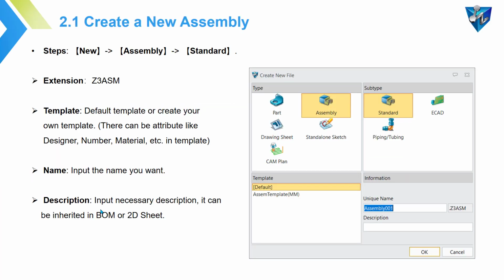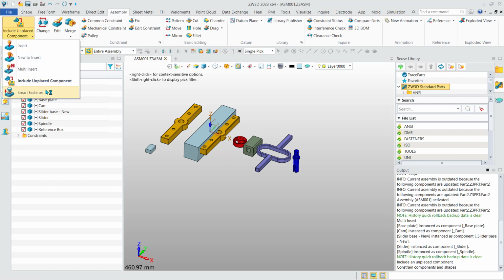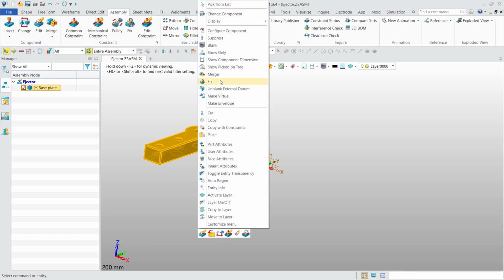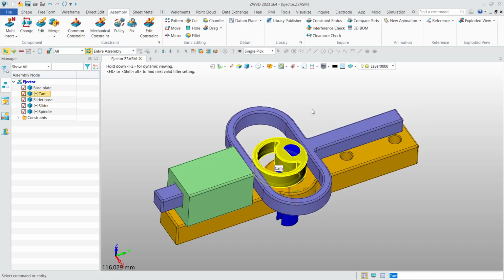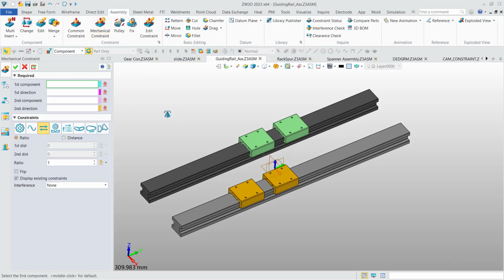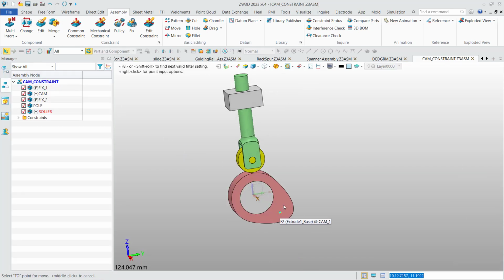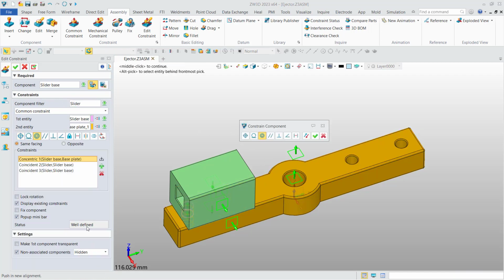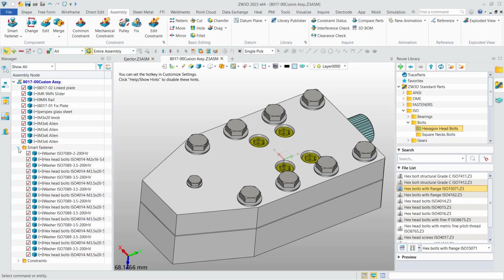Lesson 4 - Assembly | Part 2: Create Assembly | ZW3D Tutorials - CAD Module